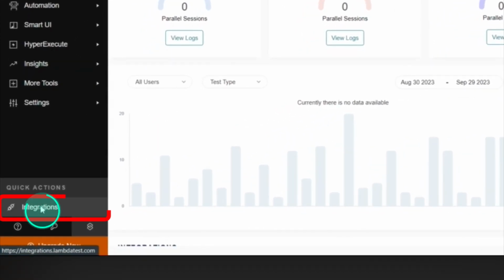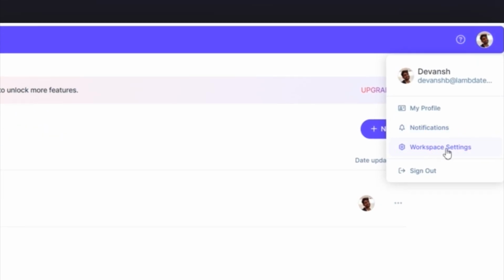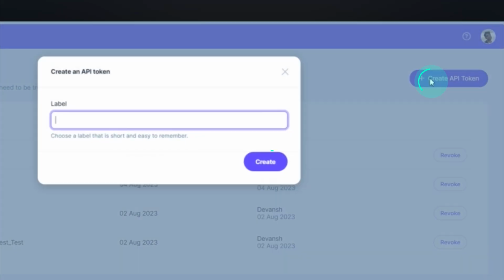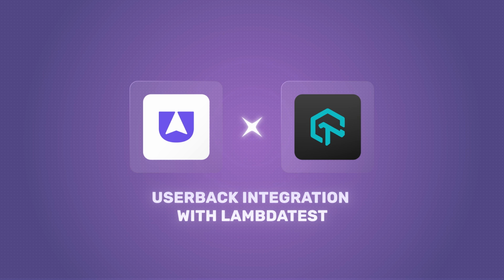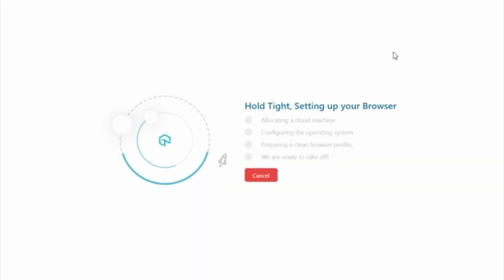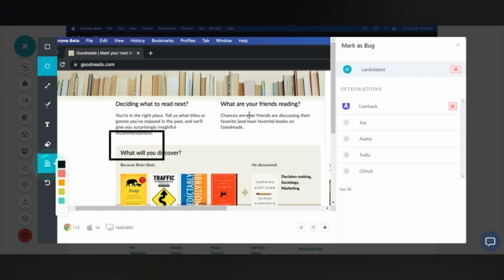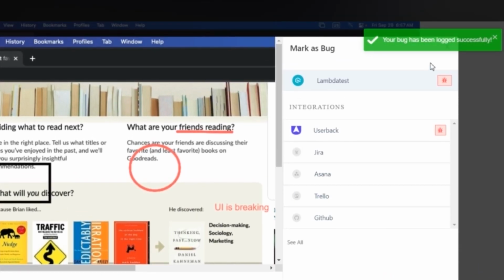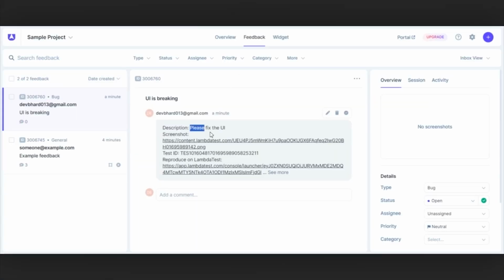TestMu AI-Userback Integration | Log UI Bugs In A Single Click | TestMu AI Integrations🔗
Experience seamless bug tracking and improved collaboration with the effortless integration of TestMu AI and Userback. Simplify bug reporting and streamline processes for a superior user experience in top-quality apps.  Start FREE Testing:

📢 Userback is a platform that makes it easy for website and app teams to gather user feedback. It helps streamline the feedback process, allowing teams to collect and manage user visual feedback directly on their websites or applications. This feedback can be in screenshots, annotations, and comments, making it easier for teams to understand user suggestions or issues.

TestMu AI's integration with Userback offers a smooth solution to track, log, and manage bugs found during cross-browser testing. By integrating both platforms, developers can easily report bugs from TestMu AI directly to their Userback instance. This eliminates manual tasks and issue management, making the process more efficient and hassle-free.

𝐕𝐢𝐝𝐞𝐨 𝐂𝐡𝐚𝐩𝐭𝐞𝐫𝐬 👀
00:00 Introduction
00:25 What is Userback
01:10 How does TestMu AI integrate with Userback
03:33 Conclusion

𝐓𝐞𝐬𝐭𝐌𝐮 𝐀𝐈 - 𝐔𝐬𝐞𝐫𝐛𝐚𝐜𝐤 𝐈𝐧𝐭𝐞𝐠𝐫𝐚𝐭𝐢𝐨𝐧 𝐅𝐞𝐚𝐭𝐮𝐫𝐞𝐬:

✅Website Feedback
Allows website owners and developers to collect valuable feedback from website visitors.
✅ Bug Tracking
 Enable teams to manage and prioritize reported issues efficiently. Users can capture screenshots, annotate them, and provide contextual feedback, streamlining the bug-reporting process.
✅ Project Management
Streamlines project management by centralizing feedback and bug tracking in one place